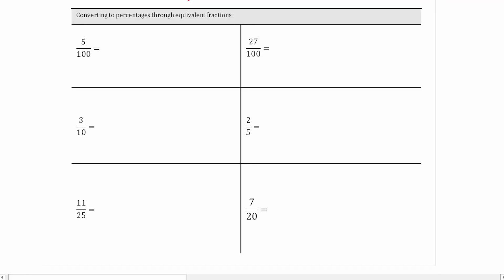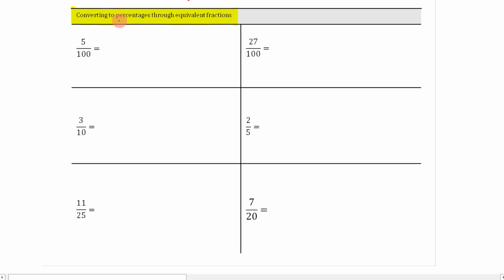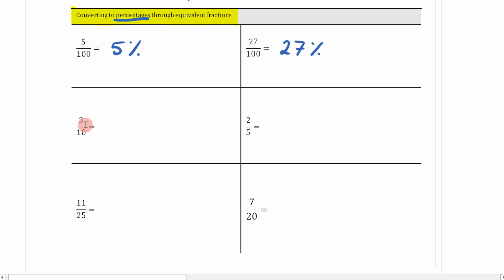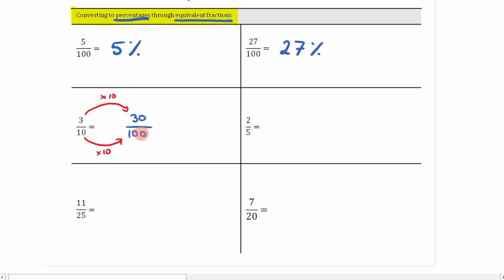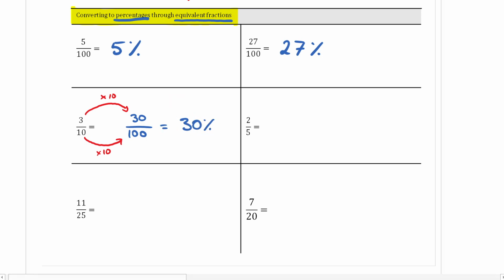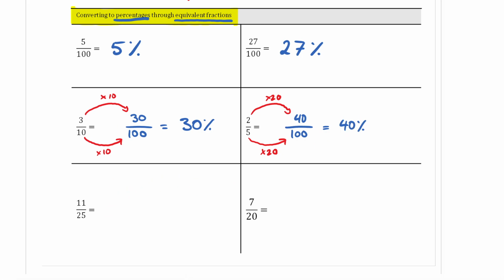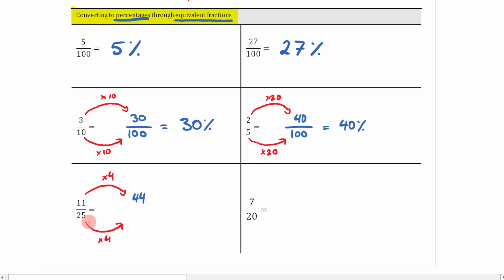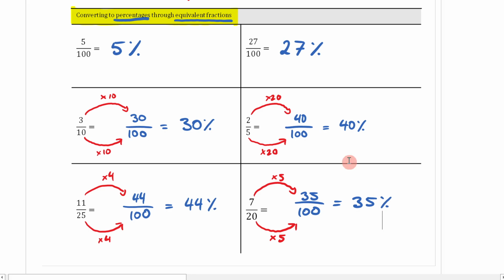2 Converting fractions to percentages through equivalent fractions